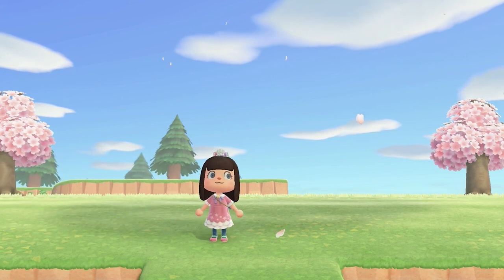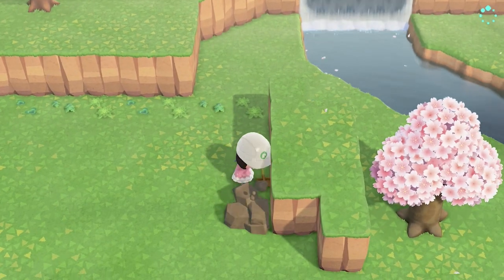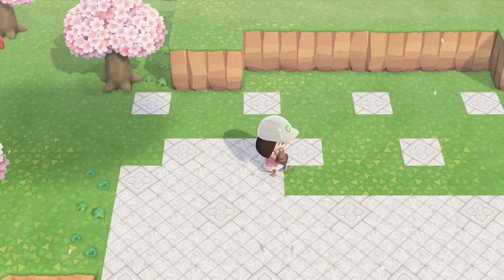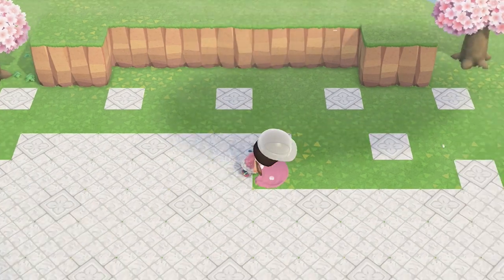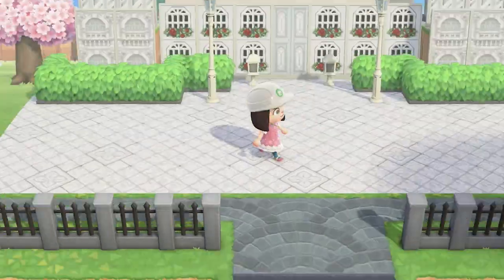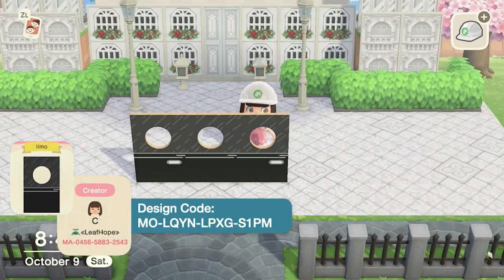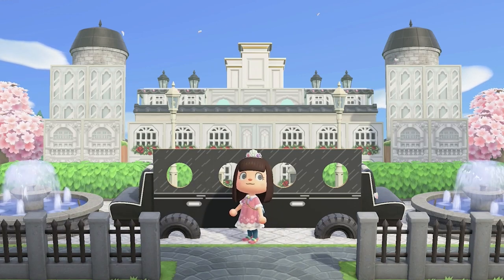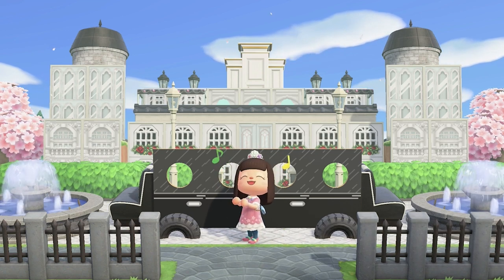Merry's Elegant Island Mansion and Limo | Animal Crossing Speed Build Design Tutorial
Welcome to our very first ACNH speed build video! In this tutorial guide, we're making a mansion for our upcoming Animal Crossing short film (mini movie). Although the whole island is experimental and used for streams, you can also visit this build in person through this dream address: 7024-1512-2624

We've broken it down into three parts:
0:00 - Terraforming Island Layout
1:20 - Laying Down Custom Paths
2:59 - Decorating your Mansion Area with a Limo!
6:08 - Blueprint/Island Design Layout and Outro

All the design codes are shown and credited within their respective parts within the video.

What makes us happy is creating worlds in Animal Crossing and sharing its story with others. The love of the game and the positivity of the acnh community is something we aim to spread more of.

We post scene recreations, original stories, beautiful gameplay scenes paired with chill music, island dream tours, commentary vlogs, how-to's, and more animal crossing inspirations.

Join us in our journey to tell & create stories through all the possibilities our island lives can bring.

Intro/Outro Music:
You n' I
By: eiiwun. (formerly rainlord.)